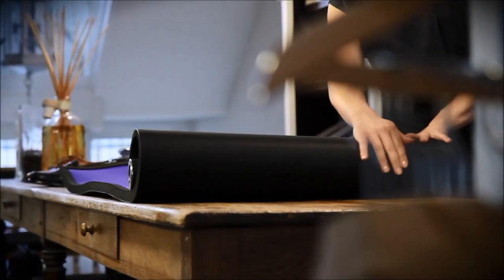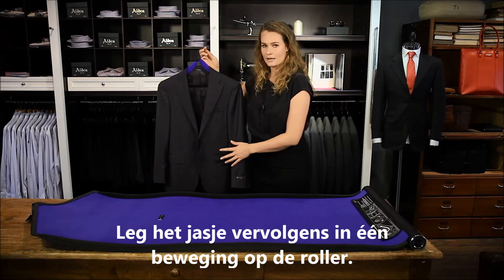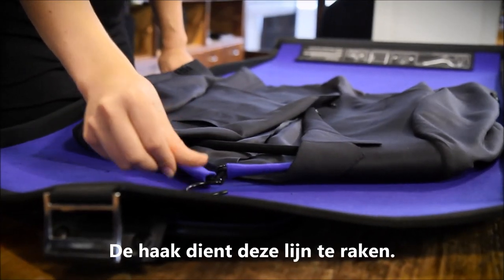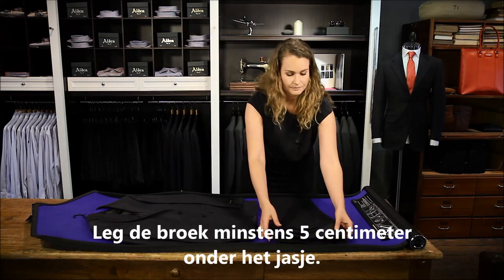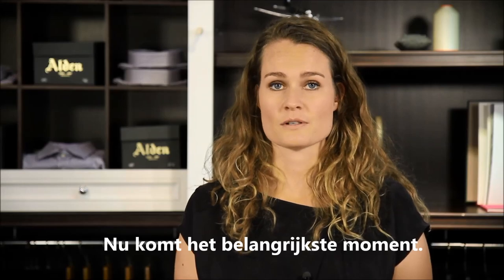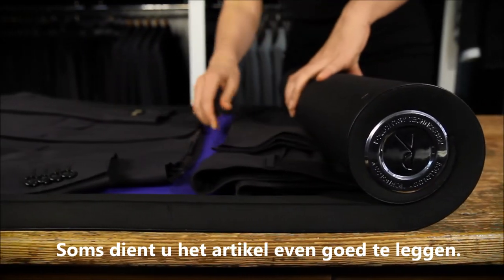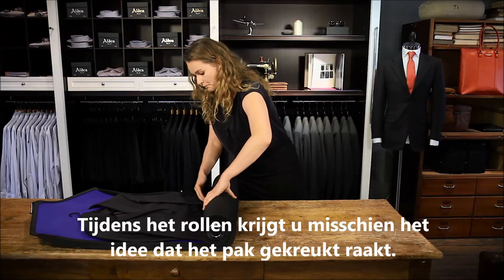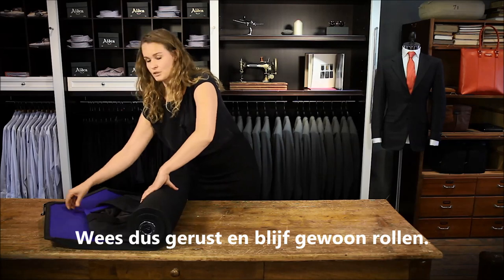Beursfilm Deltaclip, Dopper, Rollor - Van Helden Relatiegeschenken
Beursfilmpje over de Deltaclip, de Dopper en de suitroller van Van Helden Relatiegeschenken.